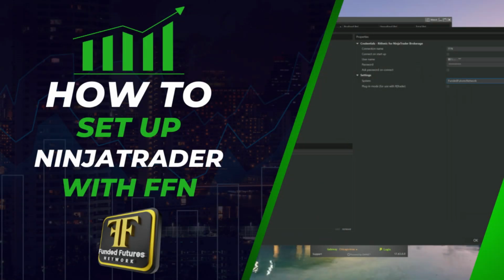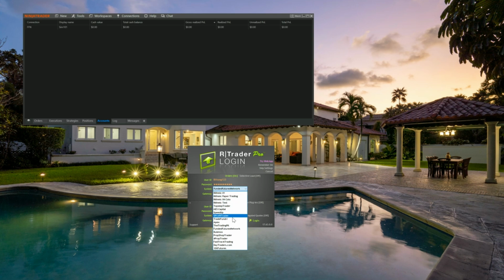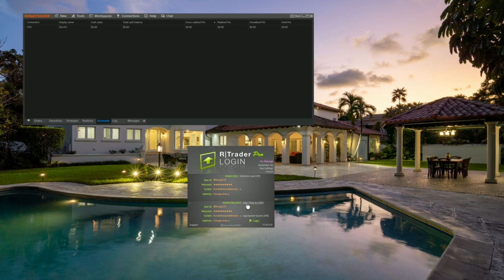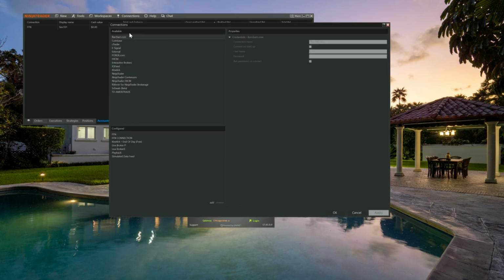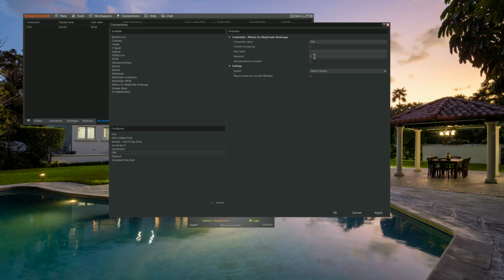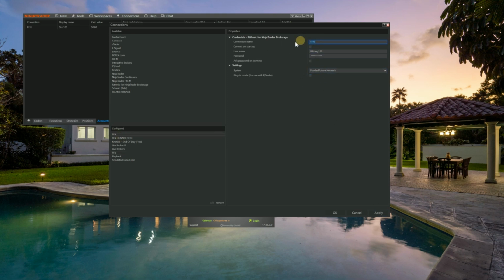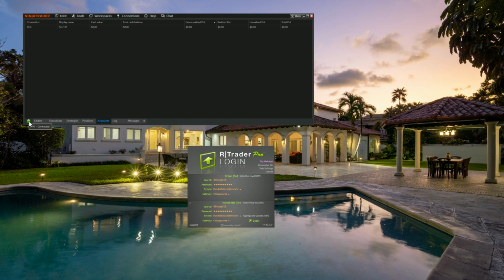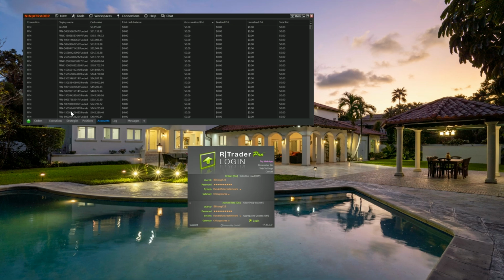How To Set Up NinjaTrader On FFN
Welcome to Funded Futures Network!
Follow this step-by-step guide to set up your NinjaTrader connection properly so you can start trading seamlessly.

Step 1: Sign Your Rhythmic Documents

Before you begin, check your Welcome Email for your Rhythmic credentials and sign the necessary documents.

Step 2: Log Into R-Trader Pro

    Open R-Trader Pro and enter your username and password *same as in your welcome email.
    Select Funded Futures Network as the System.
    Choose Gateway: Chicago.
    Click Market Data ON to enable live data.
    Ensure Plugins are OFF *if plugins are ON, you’ll need to run R-Trader Pro alongside NinjaTrader.
    Click Login and wait for R-Trader Pro to open, then exit the program.

Step 3: Configure NinjaTrader Connection

    Open NinjaTrader and go to Connections - Configure.
    Under Available connections, select Rhythmic for NinjaTrader Brokerage and click Add.
    Rename the connection to FFN for easy identification.
    Enter your Rhythmic username and password *same credentials used for R-Trader Pro.
    Under System, select Funded Futures Network.
    Ensure Plugin Mode is Unchecked.
    Click Apply, then OK to save the settings.

Step 4: Connect to Funded Futures Network

    Go to Connections - FFN.
    A yellow indicator will appear – wait for it to turn green *this may take a few minutes, especially on the first connection.
    Once connected, your accounts will populate automatically.

✅ You’re Now Ready to Trade!
If you encounter any issues, reach out to FFN support for assistance.

Happy trading! 🚀